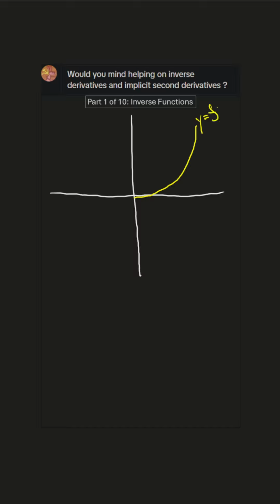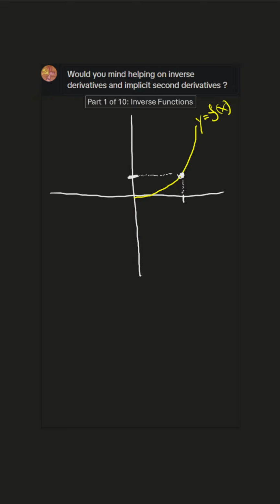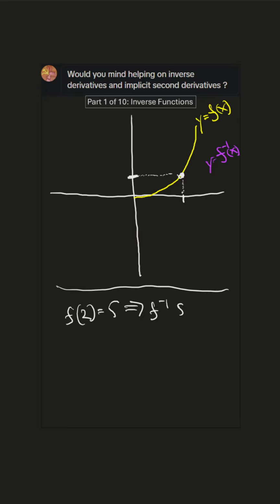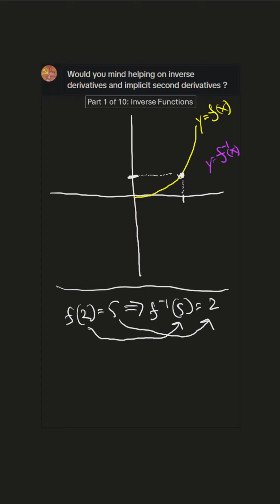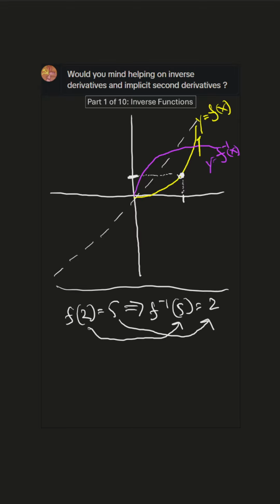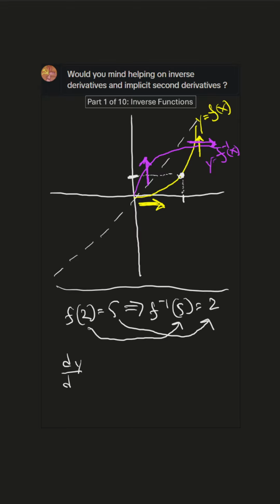Inverse Functions | Derivatives: Inverse, Implicit Second, Part 1/10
We start with inverse functions: every x has one y, and we can “undo” a function by flipping x and y.

See how the derivative of the inverse relates to the original slope — where the original rises steeply, the inverse rises gently.

Take a moment to follow the visuals, breathe, and absorb the concept.
Comment a problem or topic you’d like me to cover next, save this post for later, and tag a friend who enjoys calm math study.